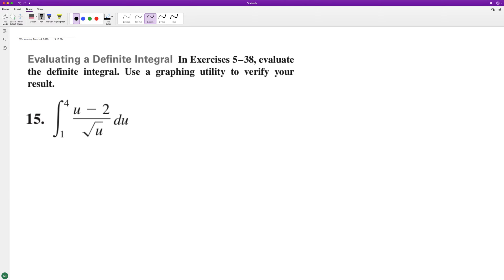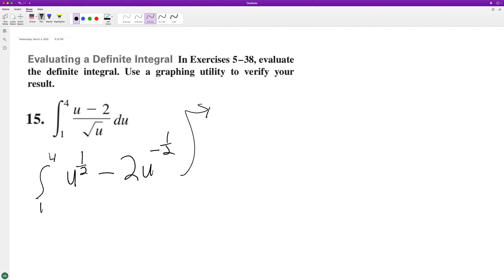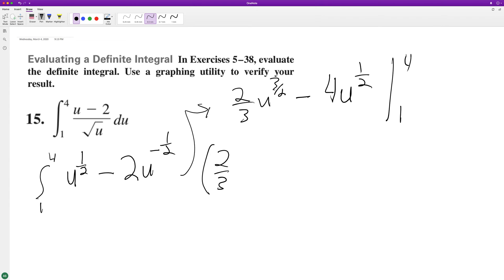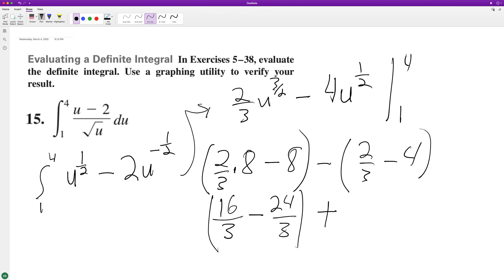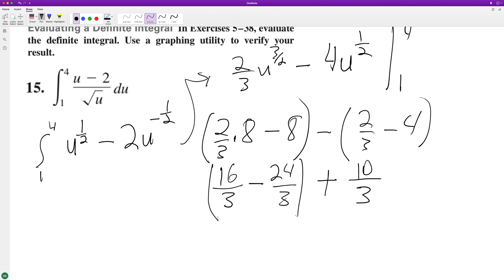integrate (u - 2)/sqrt(u) du from u=1 to 4